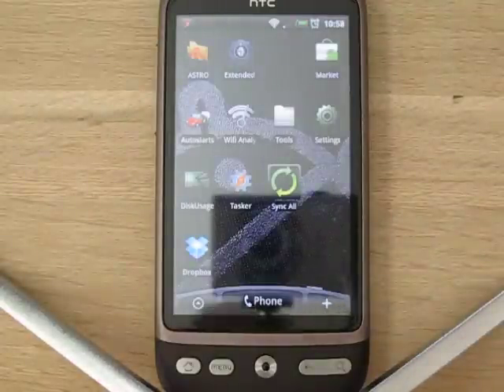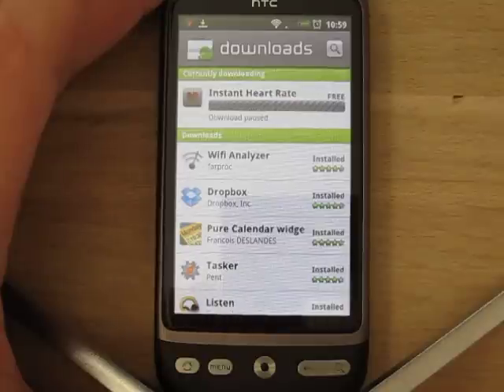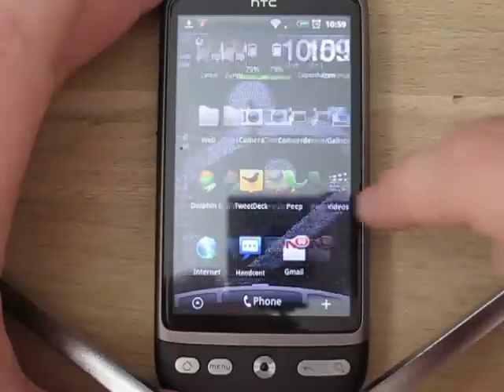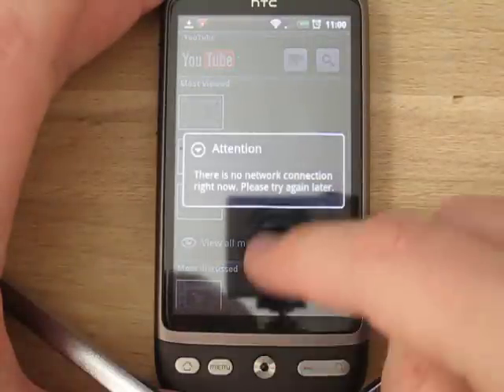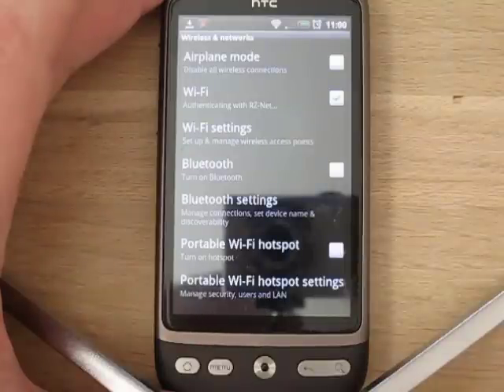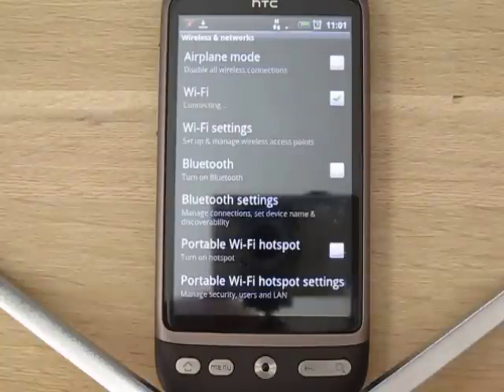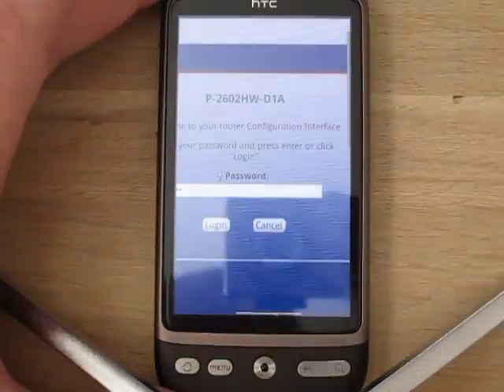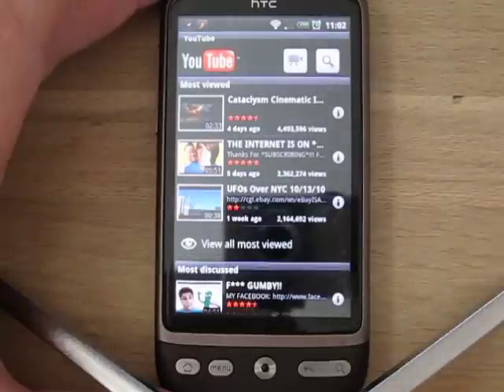Android 'not downloading from Market'-bug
EDIT: Found the reason for my problem!

Bought a new access point, and the problem was gone, so it must have been some kind of incompatability between the phone and the AP.